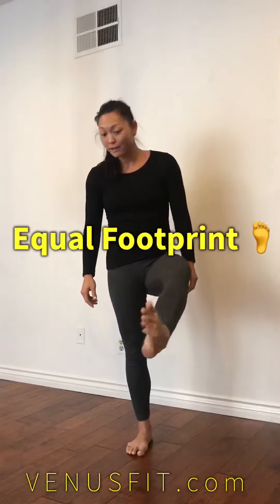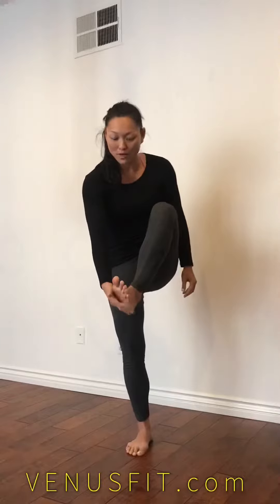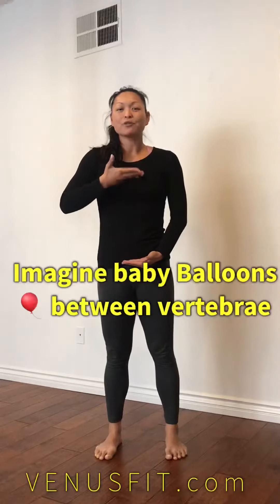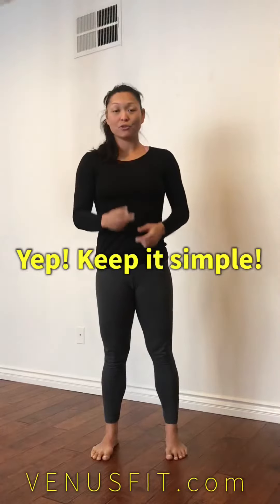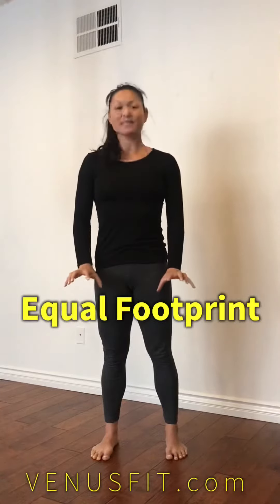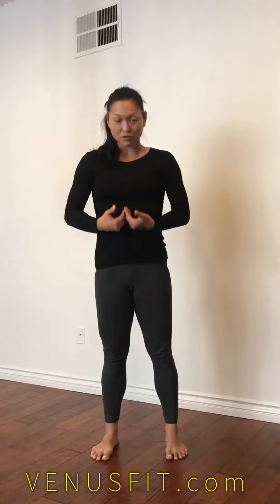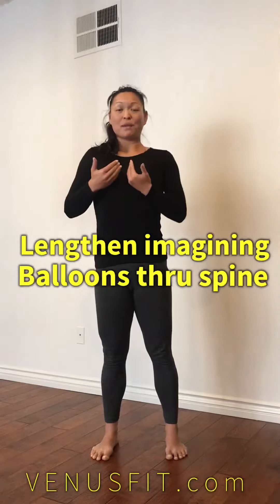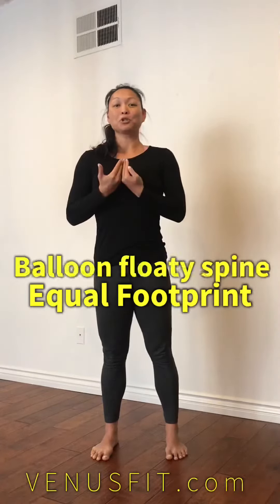VenusFit: Find Your Perfect Squat in 2 Simple Steps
Yes it really is that simple. All you need to find is your equal footprint and a tall floaty spine!

For more details get the VENUSFIT programs & I’ll guide you through every step in connecting to your body mindfully on a whole new level!

Start with the Beginner Program
Then progress to the Intermediate/Advanced Program - Strength+Flow
🚨 On SALE NOW!!!